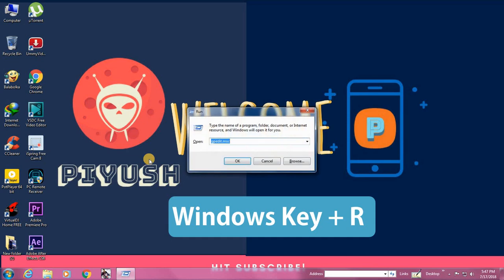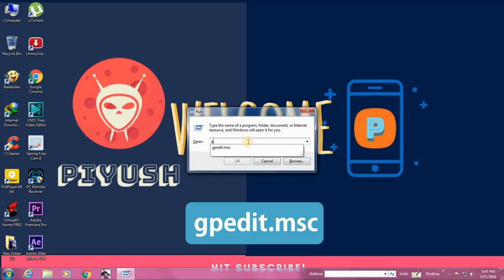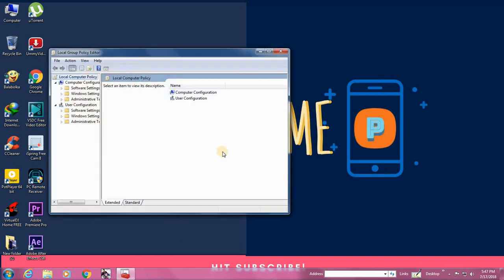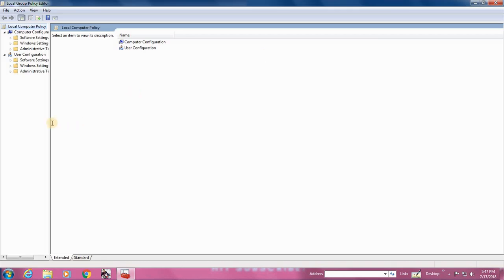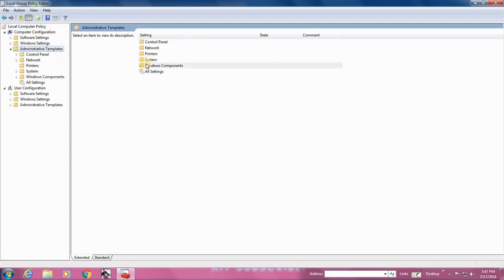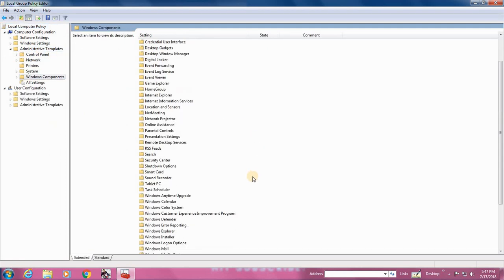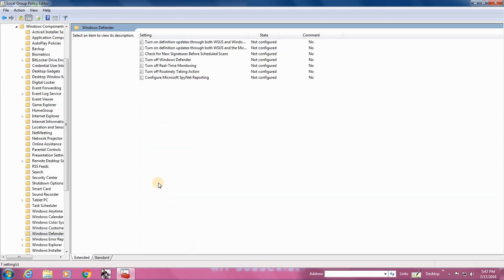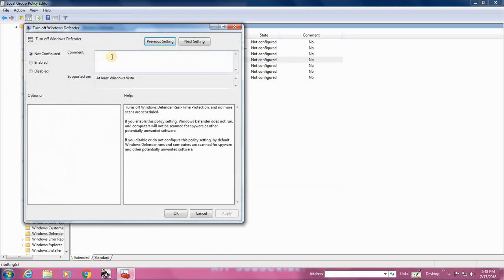How To Fix This App has been Turned off and isn't Monitoring Your Computer Windows 10/8/8.1/7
How To Fix This App has been Turned off and isn't Monitoring Your Computer in Windows 10/8/8.1/7 Windows Defender

zzzzzzzzz